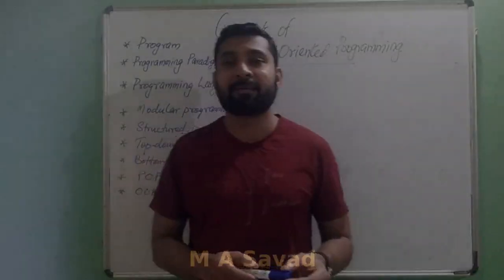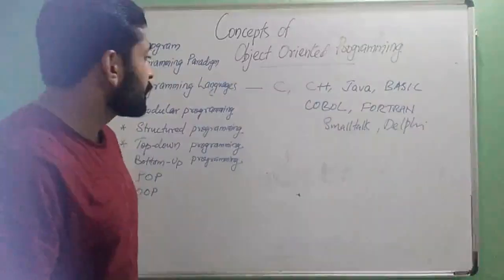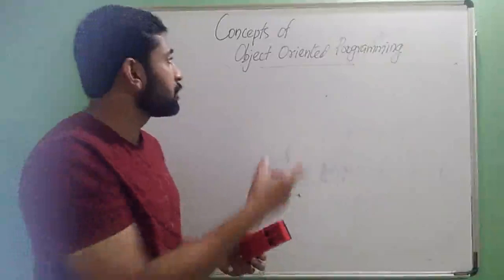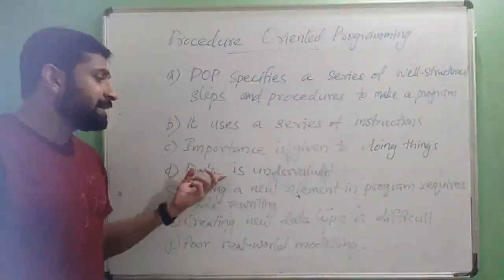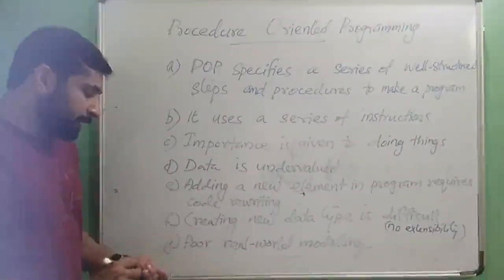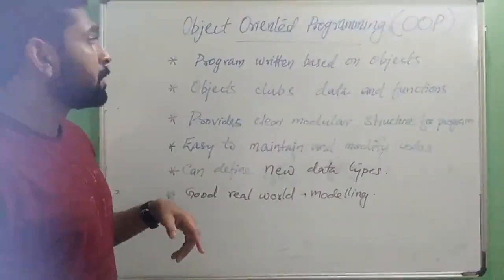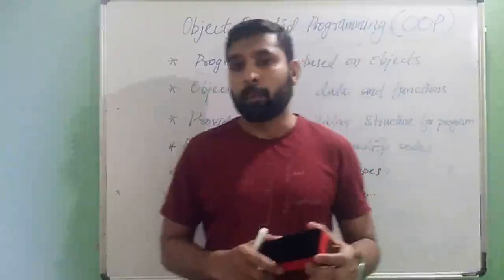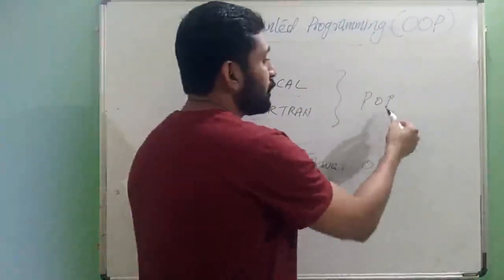Procedure Oriented Programming And OOP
Explains Procedure Oriented Programming Paradigm and Compares it with Object Oriented Programming Concepts